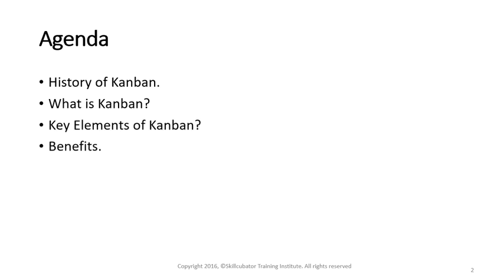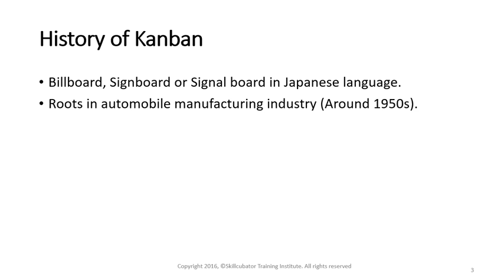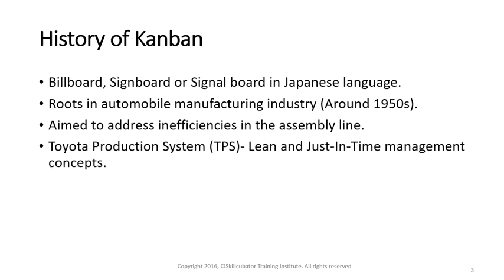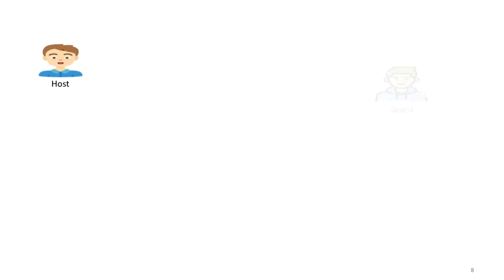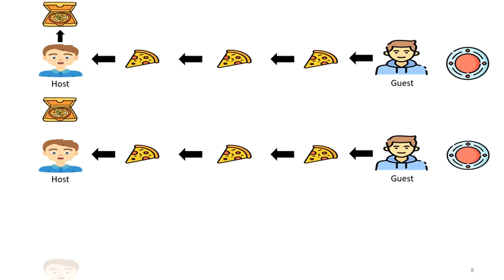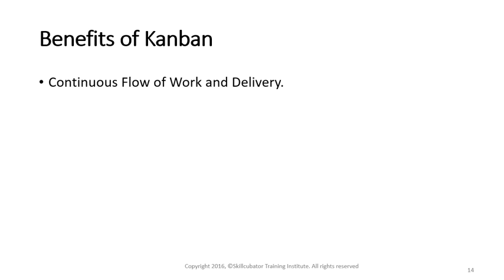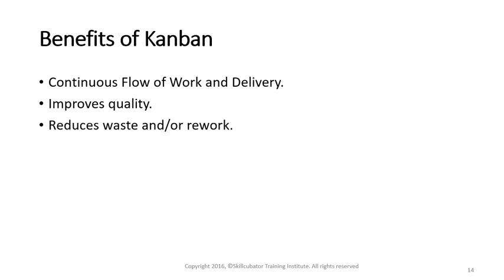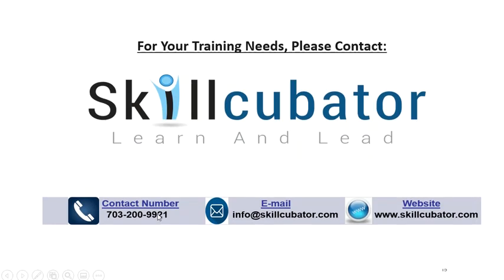What is Kanban?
This is a short video on Kanban principle. Talks about:
- History of Kanban.
- What is Kanban with some very basic examples.
- Key elements of Kanban (Kanban Board, WIP Limits).
- Benefits of Kanban.

Thanks & Regards,

We offer training and placement programs in business analysis and many more. Besides Business Analysis, we also offer training and placement services in:
- Quality Assurance
- Project Management
- Data Analysis/Analytics
- Data Science
- Agile (Scrum Master/Product Owner Certifications)

In today’s competitive environment, business analyst’s role is no longer of simply ‘A bridge between Business and IT’. There has been a paradigm shift in the role of business analyst in recent years. In today’s resource scare environment, customers expect business analyst to have knowledge and skills to conduct enterprise analysis, perform end-to-end business processes re-engineering, identify bottlenecks in their value streams, and most importantly develop solutions that would solve their problems and integrate their vision-strategy-technology towards a common organizational goal. Requirements elicitation and documenting them is a very small subset of a modern day business analyst’s role. This course has been specifically designed keeping in mind the expectations customers have from a seasoned business analyst.  In addition to the business analysis skills, project management skills are equally vital for a business analyst. Since the natural career trajectory of a business analyst curve towards project management discipline, we have included key topics of project management as well, which in a ‘real-world’ scenario, any experienced business analyst must be familiar with.

Any individual with IT/Non-IT background who aspires to make their career in business analysis discipline.

PREREQUISITES
None.

Upon successfully completing the course, an individual will learn the following:

Background of business analysis discipline and business analysis fundamentals.
Role of business analyst in a project.
Knowledge areas as defined by IIBA’s BABOK®.
Software development lifecycle (SDLC) concepts.
Overview of BABOK® knowledge areas.
Business process modeling.
Use case writing.
Unified Modeling Language (UML) diagrams.
Writing and managing requirements documents such as use cases, user stories, business process narratives etc.
Requirements management processes.
Business analysis best practices.
Creating artifacts (deliverables) such as Requirements Management Plan (RMP), Use Cases, Requirements Management Plan (RTM) etc.
Project management concepts such as project scope statement, project management plan (PMP), scheduling etc.
Hand-on tools for creating business process flows, UML models, RTM etc.
Change management, version controlling, defect tracking.
Quality assurance fundamentals.